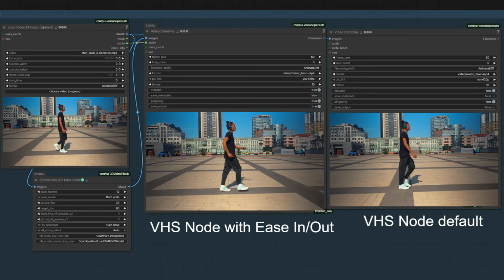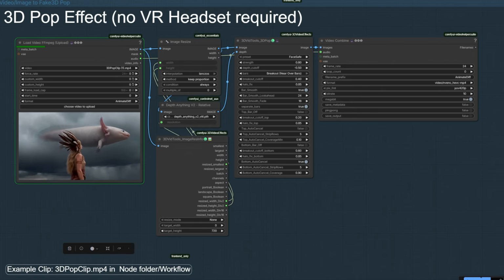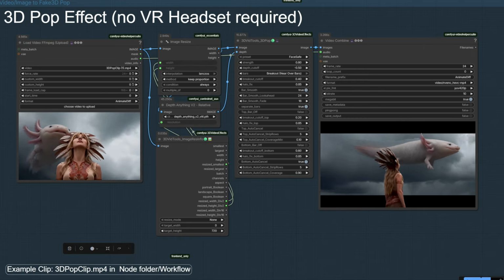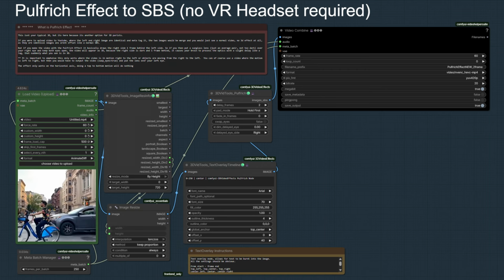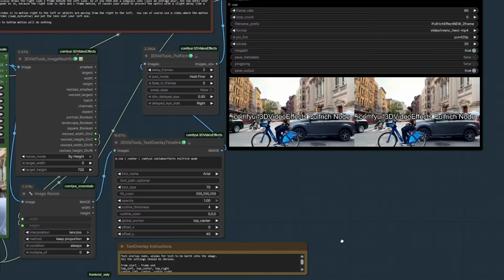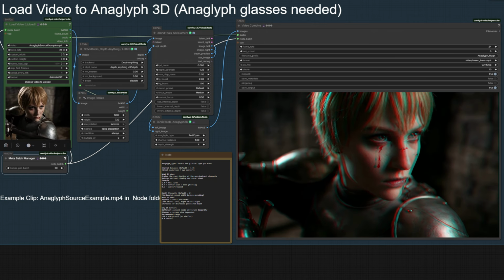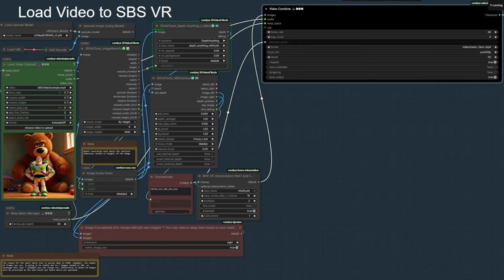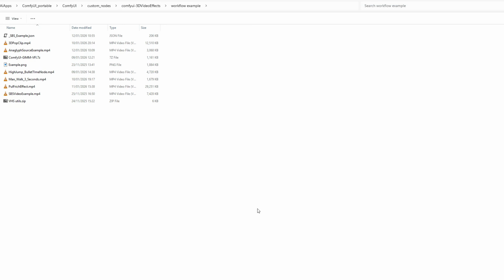comfyui 3D Video Effects - Tutorial - Released on Github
Clivey1234/comfyui-3DVideoEffects
**PLEASE make sure you read the install instructions**